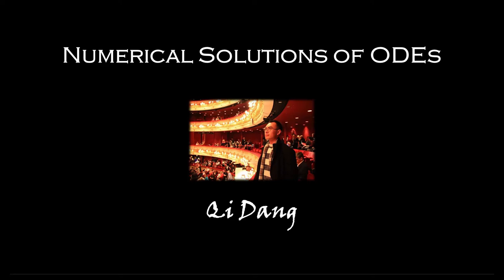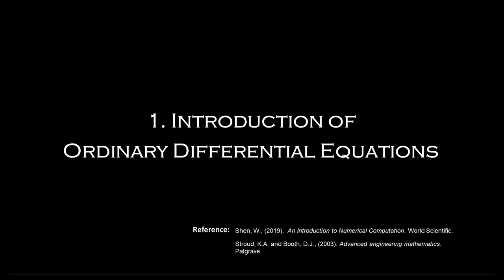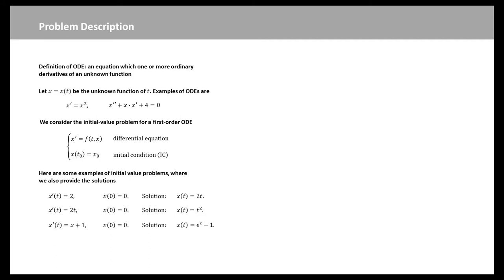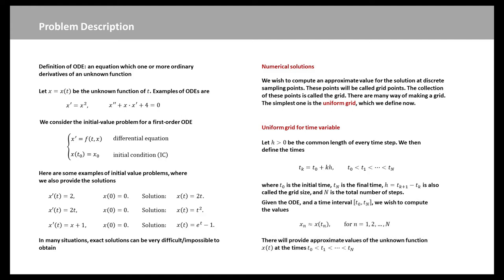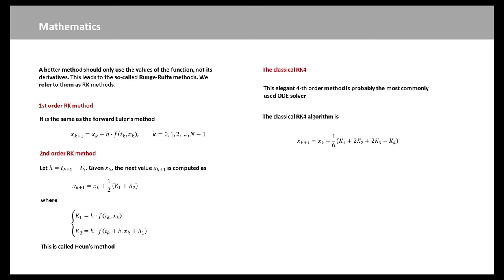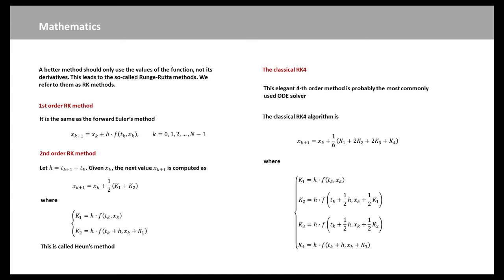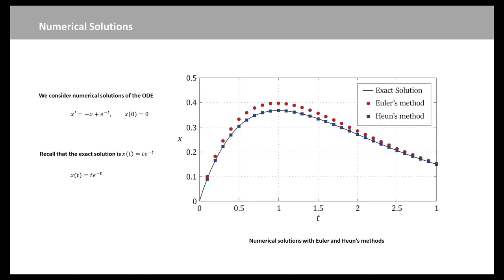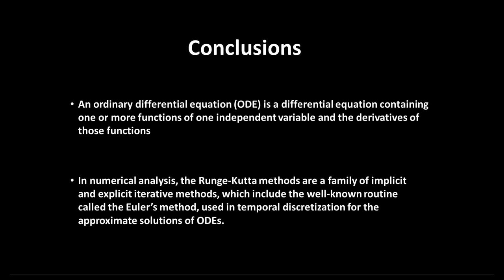Numerical Computation: Numerical Solutions of ODEs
To introduce numerical methods for ordinary differential equations